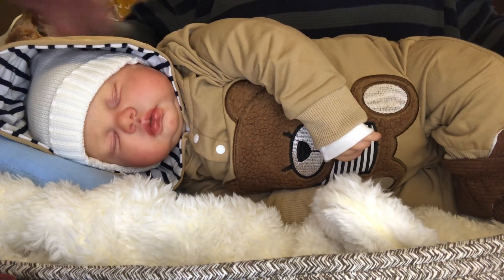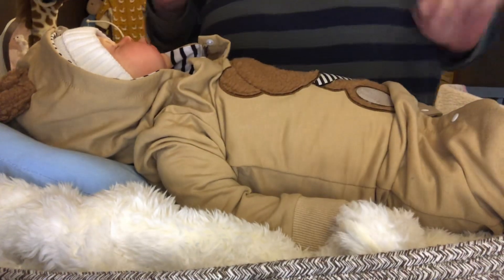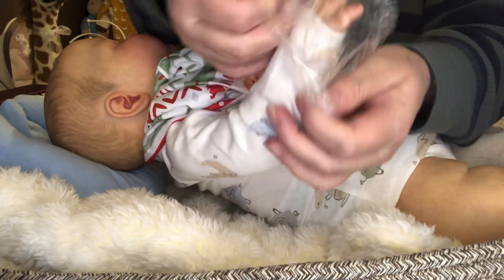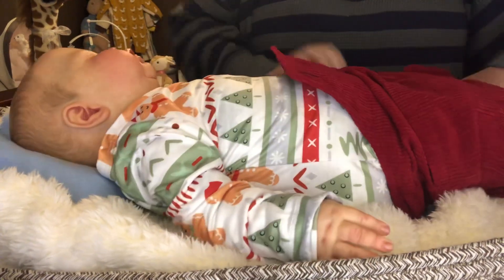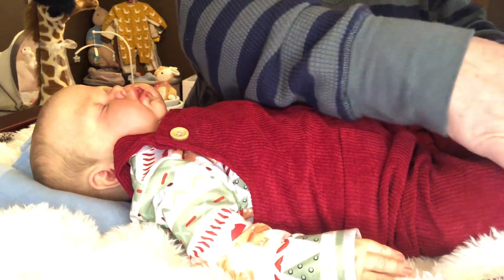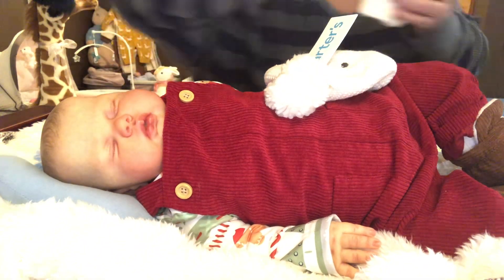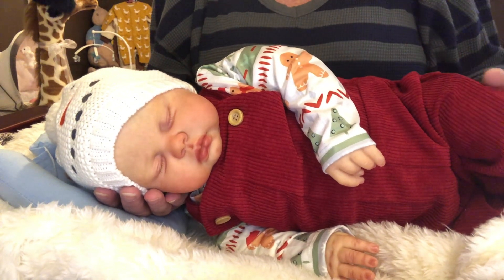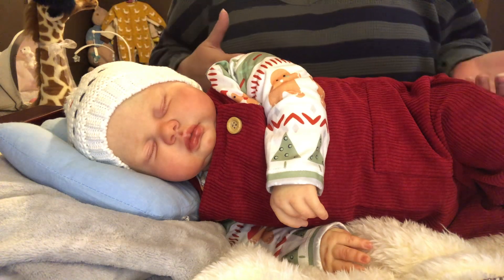My BIG BOY Pickle Sculpt (Owen) Is Getting Ready For Christmas🎅🏻🤶🏻